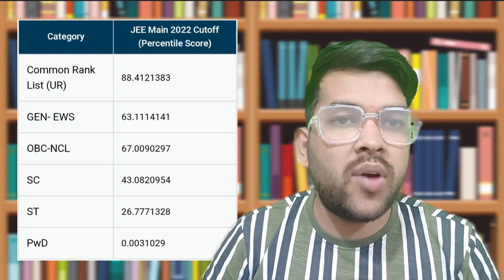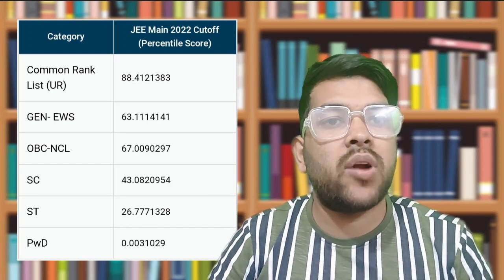Jee mains 2023 Cutoff percentile | Category wise minimum percentile